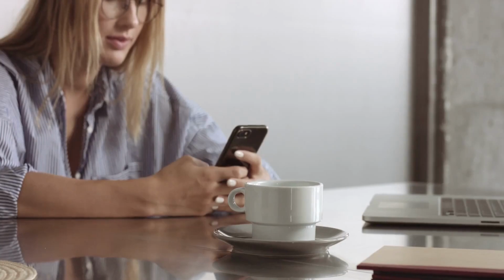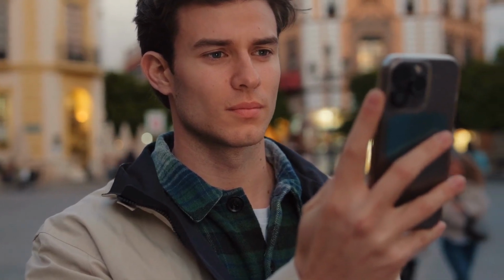Turn Podcasts Into Viral Shorts: TikTok, Reels & YouTube Workflow w/ Vizard AI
Turn long podcast episodes into viral TikTok/Reels/Shorts—without filming. This video shows a practical, beginner-friendly workflow and how to speed everything up with Vizard’s AI for auto-clipping, captions, vertical crops, and auto-scheduling.

What you’ll learn:
- How to spot clip-worthy moments (hooks, emotion, bold takes)
- Ideal lengths (15–45s) and trimming to the payoff
- Clean vertical edits: blurred background, subtle watermark, readable captions
- Titles that stop the scroll (curiosity without clickbait)
- B-roll, music, and Creator Fund considerations
- Posting cadence, hashtags, and tagging hosts
- Why Vizard beats all-manual workflows and single-feature tools for scale

Workflow (quick):
1) Pick an episode; scan timestamps/comments for highlights
2) Transcribe to surface hooks fast
3) Save multiple candidates; trim for punch
4) Add title card; fix captions; place away from faces
5) Optional B-roll/music; keep audio clean for educational clips
6) Batch, schedule, and A/B test variants

Tools mentioned:
- Vizard: auto-detect viral moments, create multiple clips, add captions, smart vertical crops, content calendar, and cross-platform scheduling
- Premiere Pro/CapCut: control vs speed trade-offs for manual editing

Posting tips:
- Short, clickable descriptions
- Tag original podcast/hosts
- 5–7 relevant hashtags
- Consistent schedule beats one-off dumps
- Prioritize fresher episodes for monetization

Want help? Drop your episode link in the comments—I’ll demo how to set up Vizard to pick the best bits and auto-schedule your week.